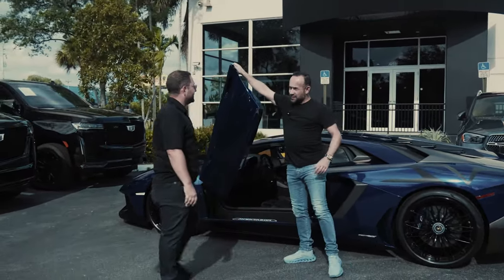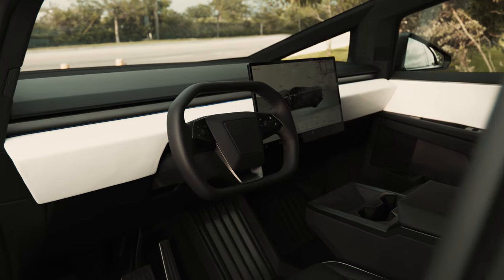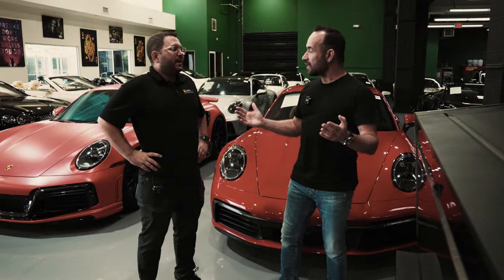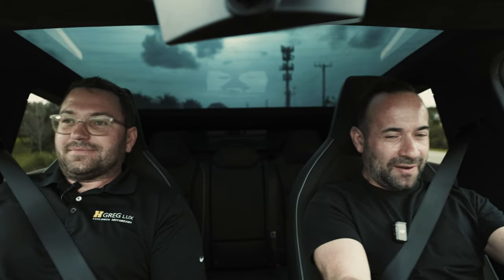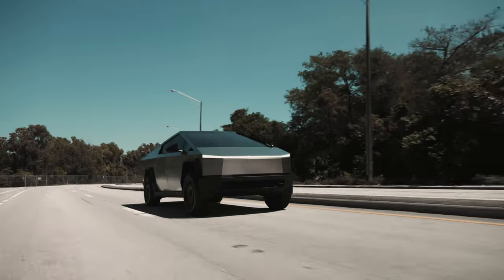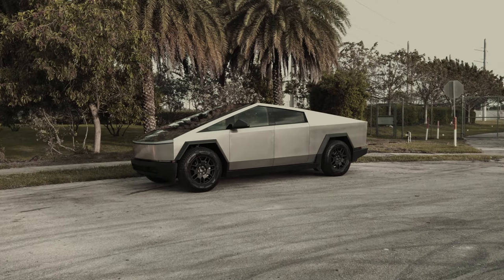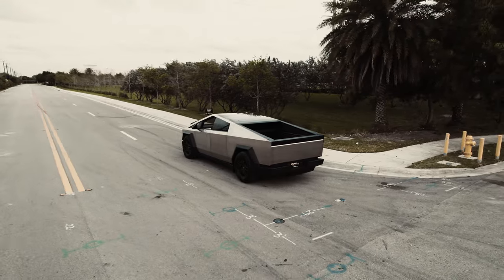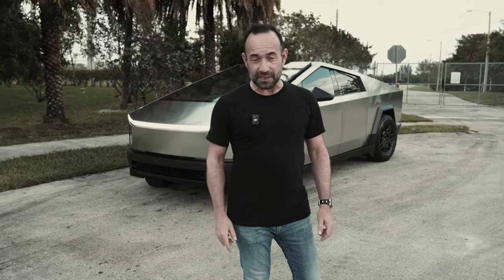Why the TESLA CYBERTRUCK is a great alternative to a SUV!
We took a flight to Florida to test drive the brand new Tesla Cybertruck. The technology on this latest model is unbelievable. Thanks to HGrex Lux in Pompano Beach for allowing us to film. Check out their stock online.